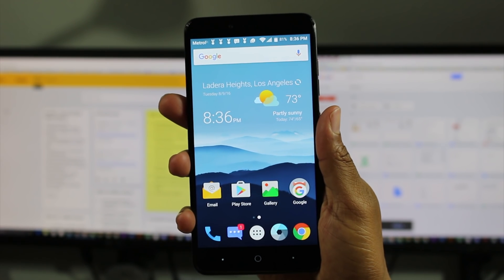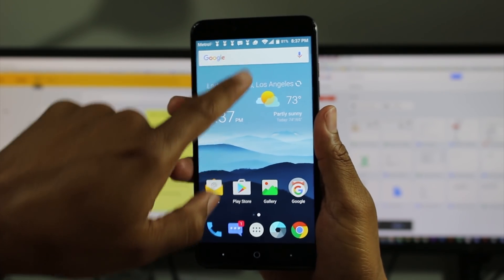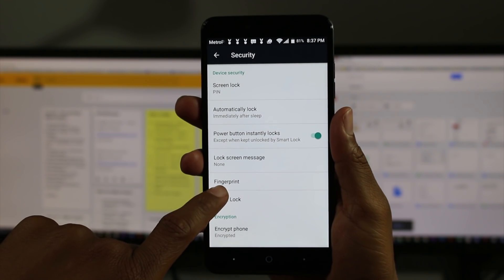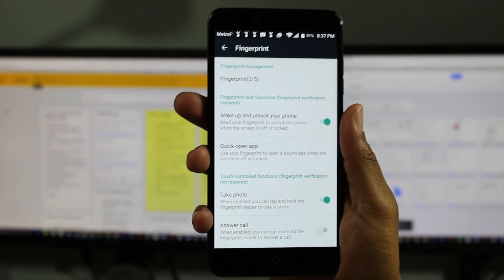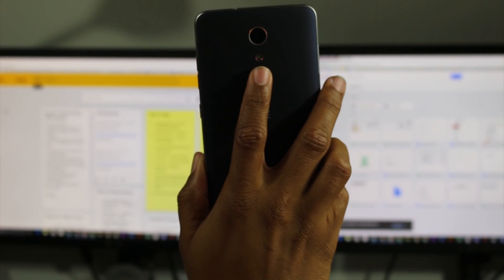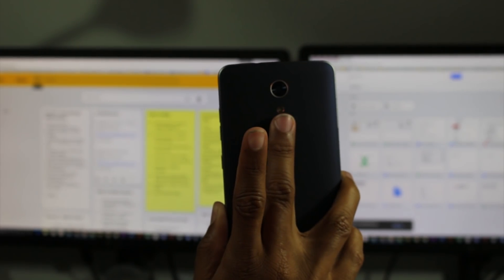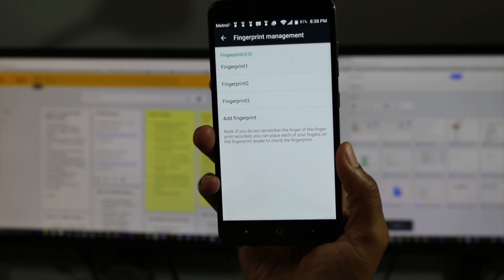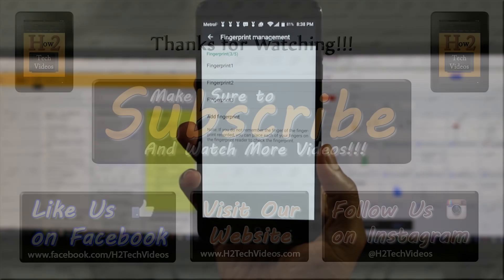ZTE Zmax Pro - How to Setup the Fingerprint Scanner